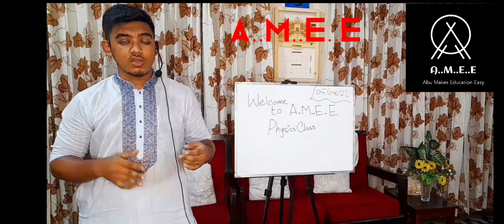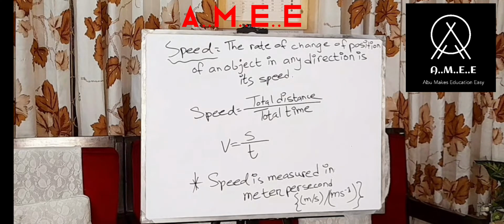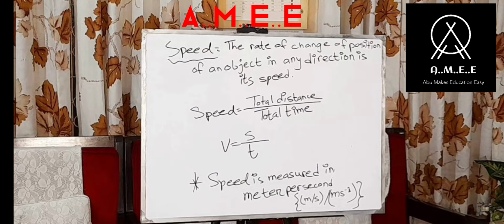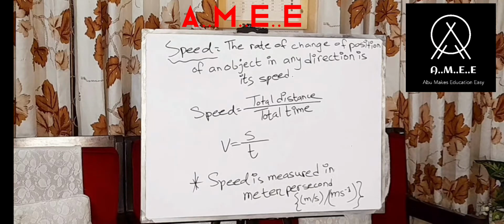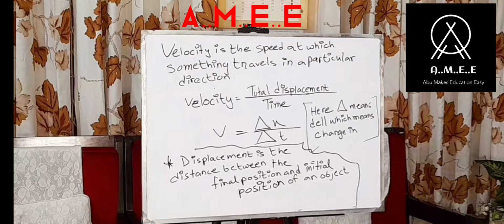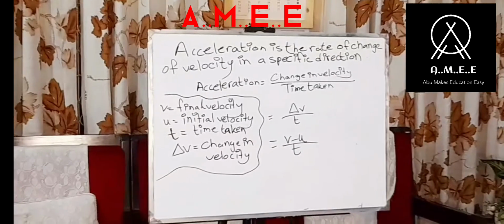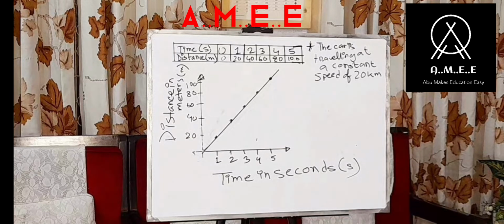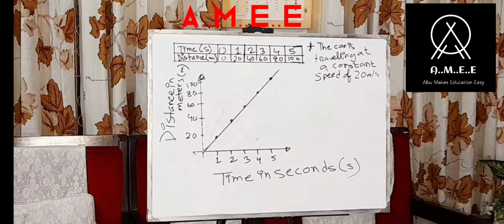Physics Lecture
Revision of the chapter: Velocity, Accelearation, Speed, Deceleration, Displacement and short lecture on motion graphs.